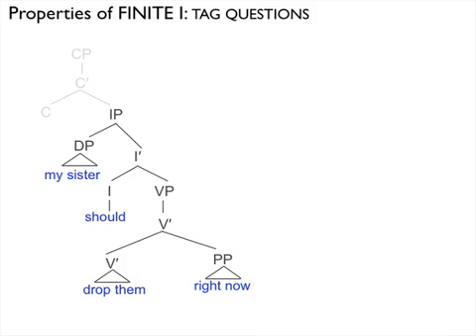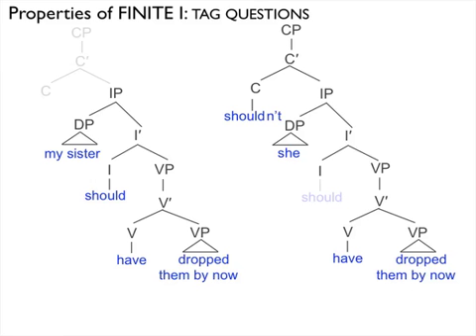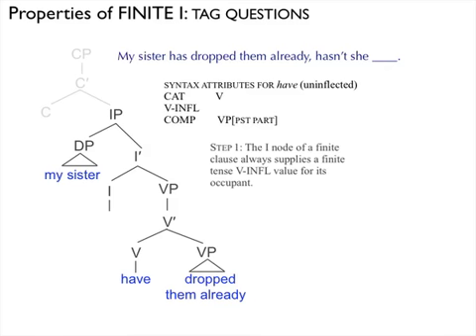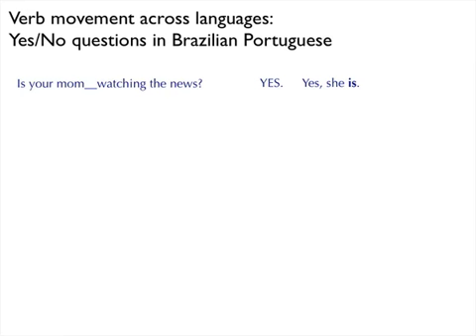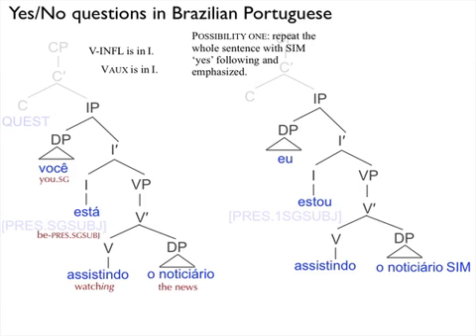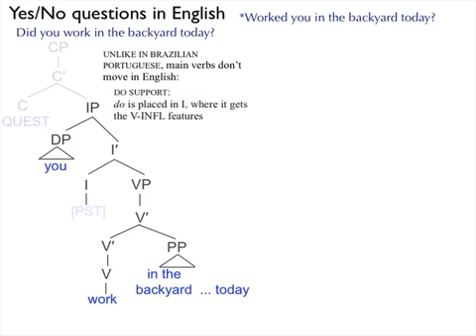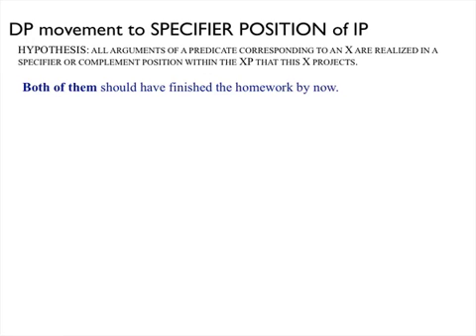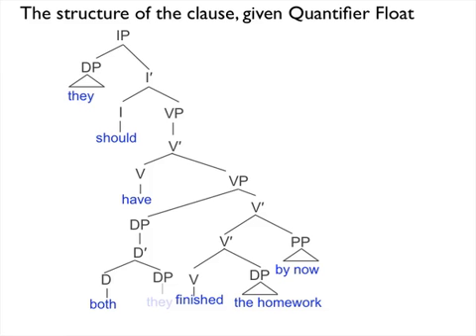Lecture 08 Thursday 26 April 2012